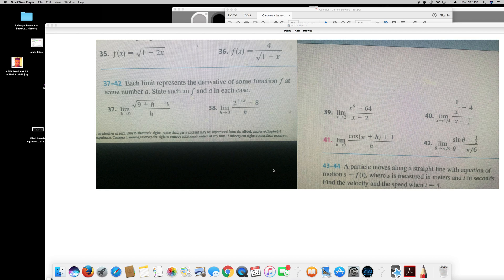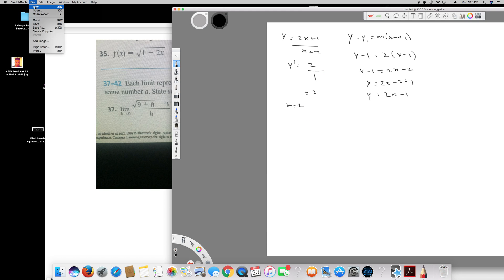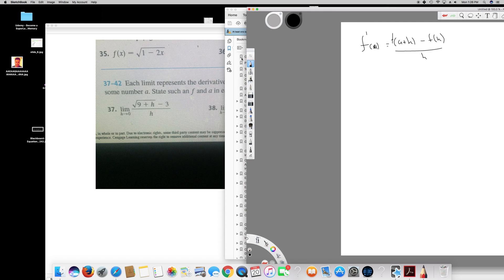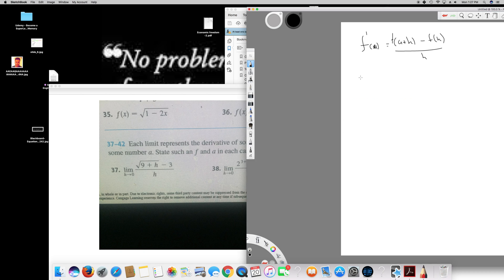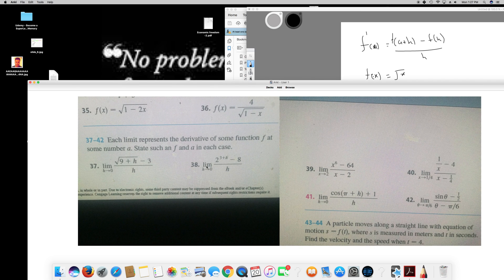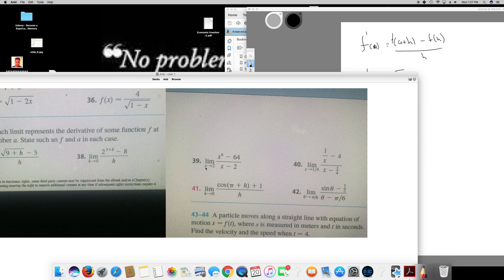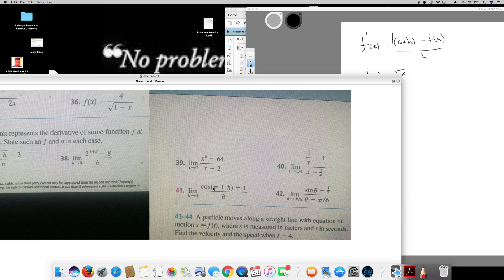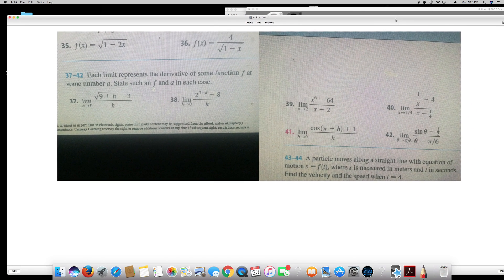Each limit represents the derivative of some function f at some number a State such an f and a in e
Each limit represents the derivative of some function f at some number a. State such an f and a in each case.